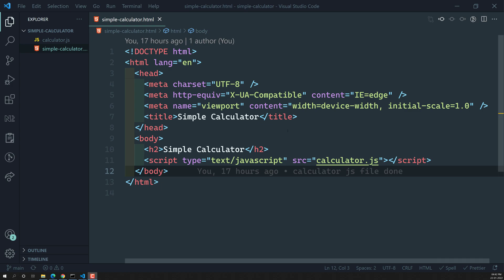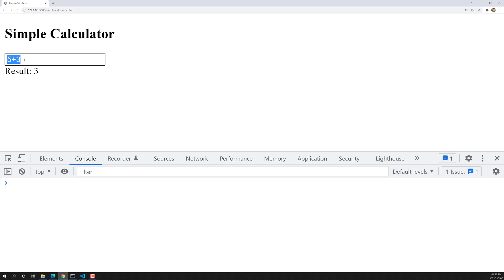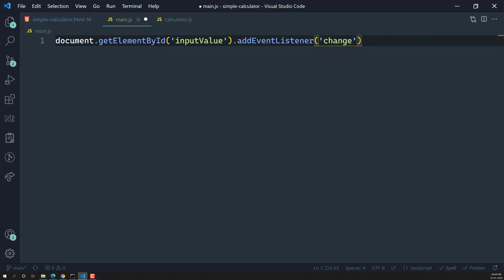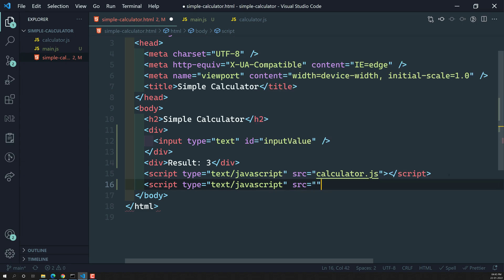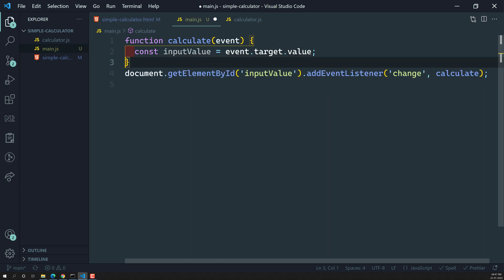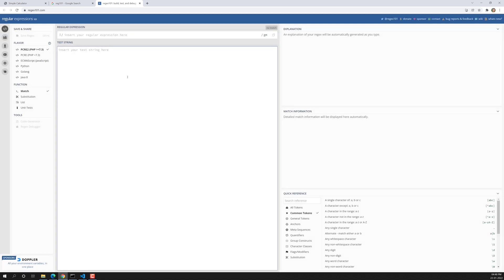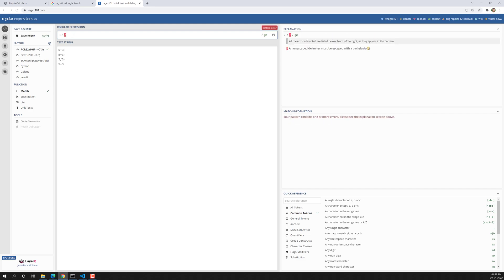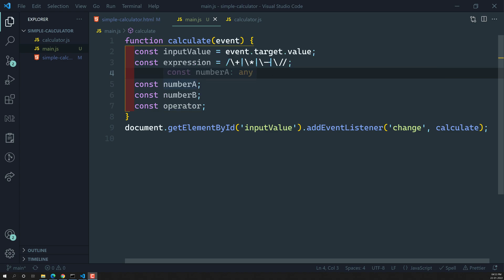3. Build the Calculator Program UI and capture the input value from the Textbox - Jasmine Testing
In this video we will build the Calculator Program UI and capture the input value from the Textbox - Jasmine Testing